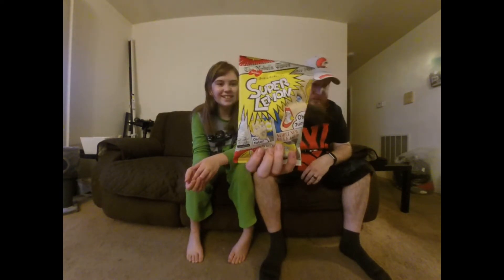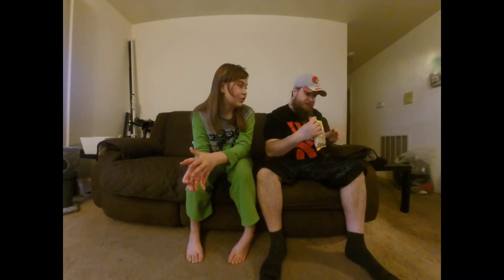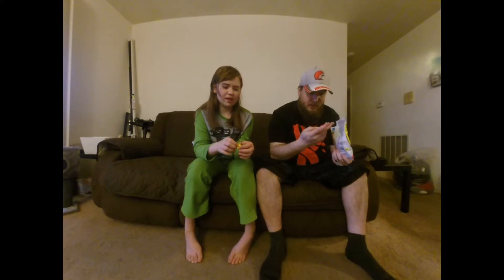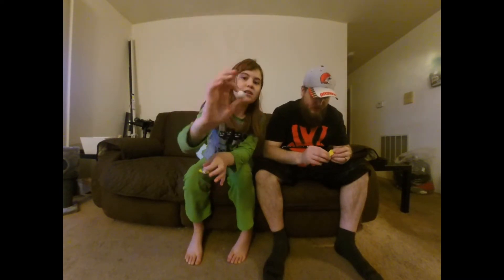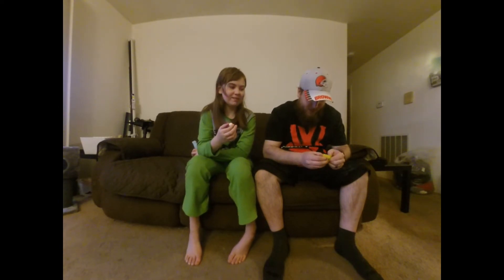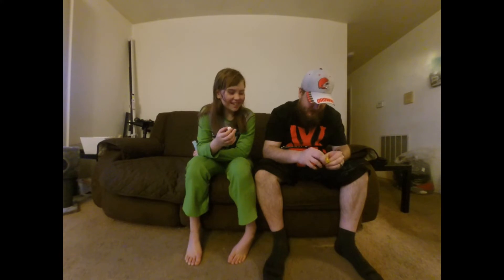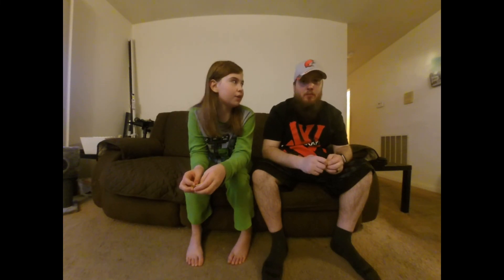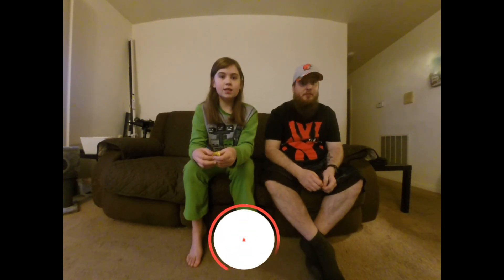Sour Lemon Candy Review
lemon candies i bought off amazon.